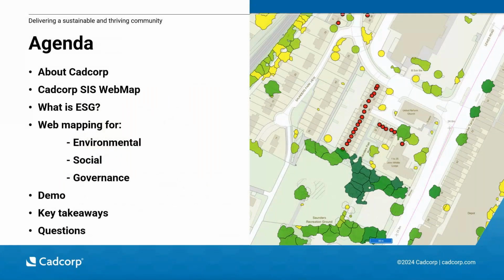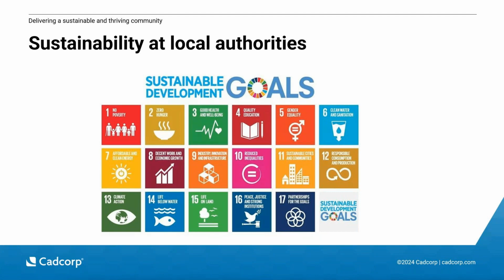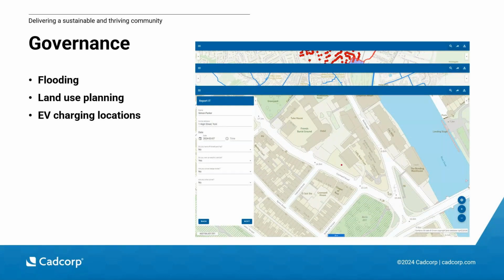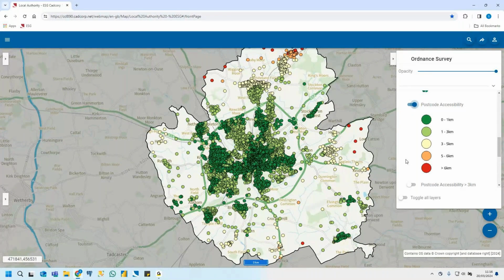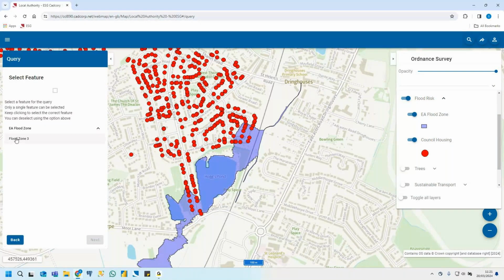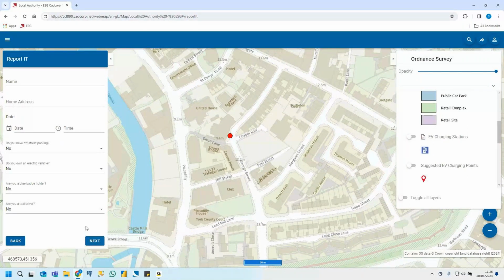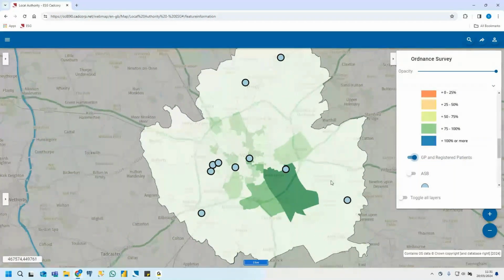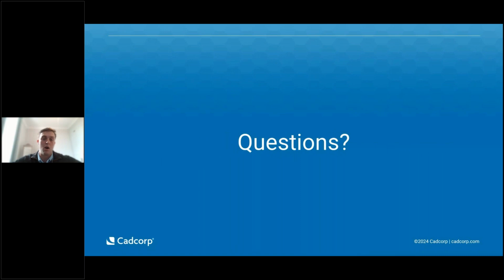[Webinar] Delivering a sustainable and thriving community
As Local Authorities pursue a more sustainable future, a demonstrable Environmental, Social, and Governance (ESG) plan is a key part of this strategy. Evaluating assets and resources to increase sustainability and reduce environmental impact in the community is paramount.

In this webinar, we show how web mapping is used to easily share ESG targets and achievements. This includes a number of examples, such as:

• Enhancing natural environment and sustainability
• Improving the energy efficiency of homes
• Managing assets and risk
• Sustainable infrastructure planning
• Public health and well-being

This insightful session explores how next generation of web mapping contributes to building and sustaining thriving communities.